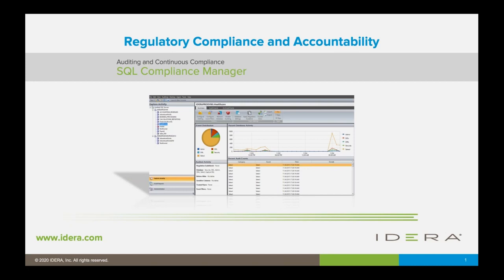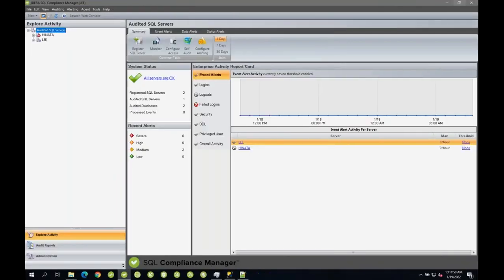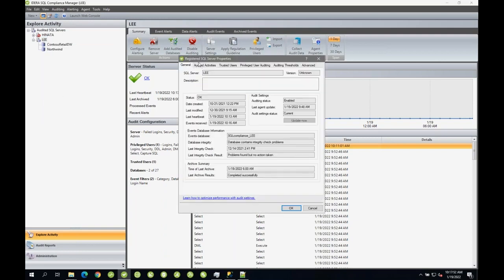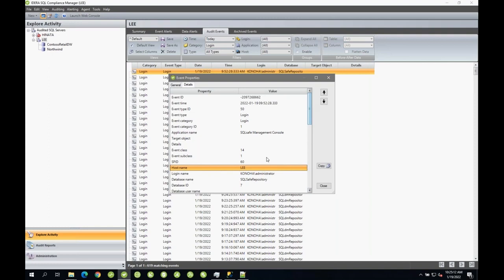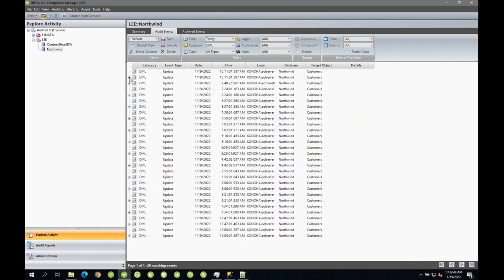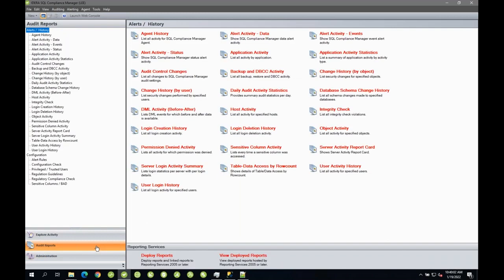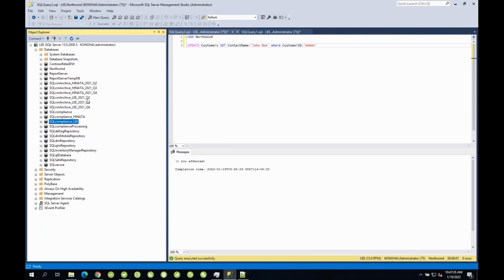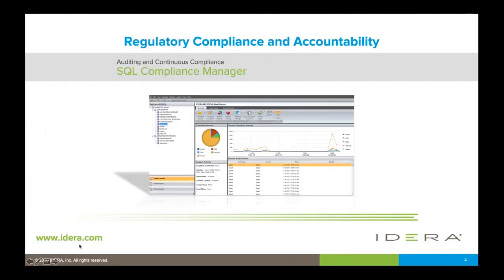How to Pass a SQL Server Compliance Audit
Software audits can be unexpected, disruptive, and costly: · Audits occurring after a multiple-year subscription contract ends with a vague context for why the true-up is happening · True-ups involving extensive data discovery processes which favor the third-party vendor · Most organizations are found to be out of compliance with contractual commitments. Many of these organizations end up paying $1 million or more in license true-ups. Take proactive measures now: IDERA does not believe in surprise audits. Do not expose your organization to risks of non-compliance across your software portfolio. Your organization may need to take immediate steps to review your software inventory. Be in control of your license compliance: IDERA removes the pain of surprise software audits. Take a stance on compliance. Switch to IDERA now and prevent the hassle later.